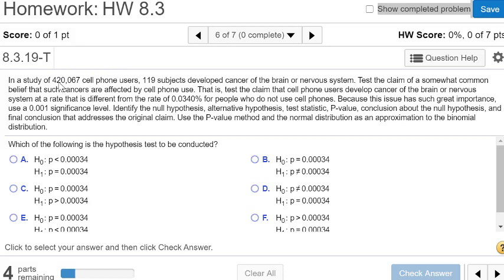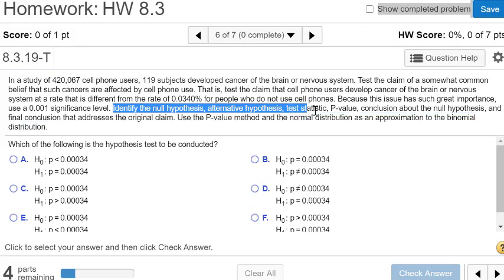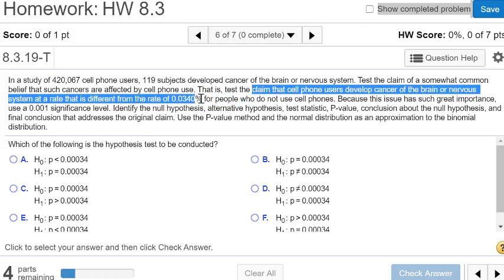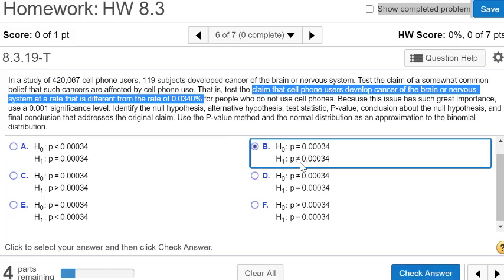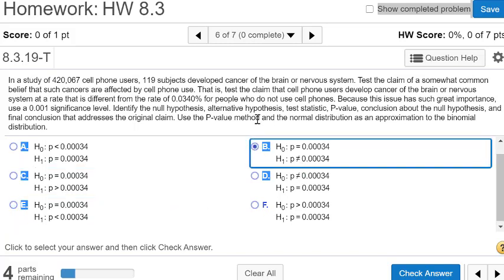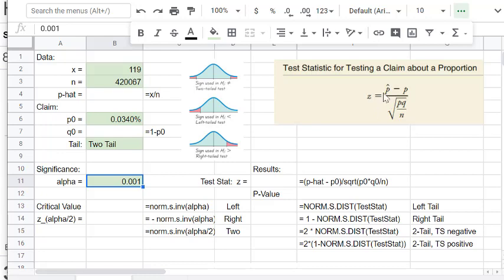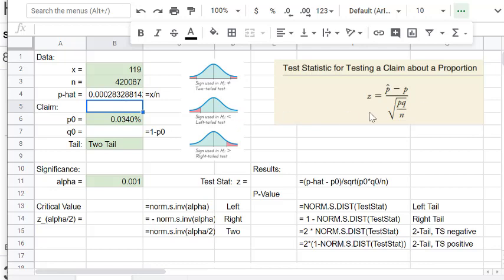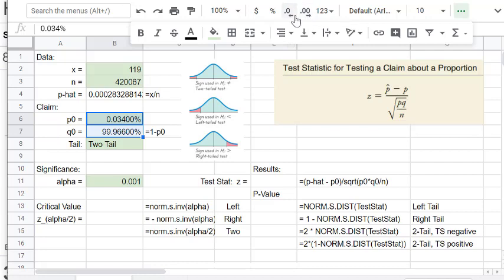m200 hw08 3 19